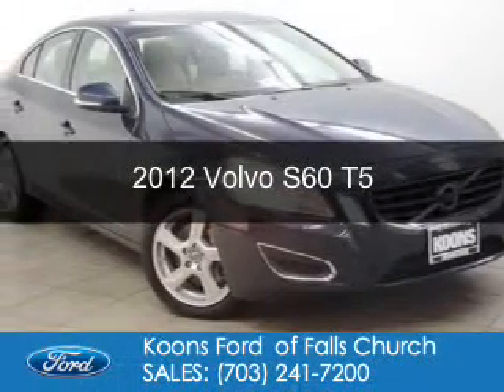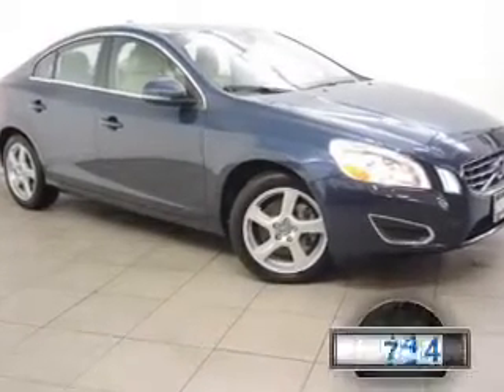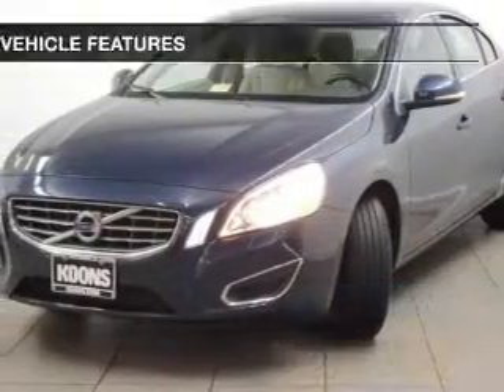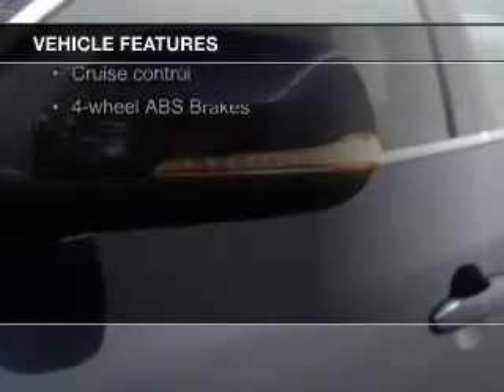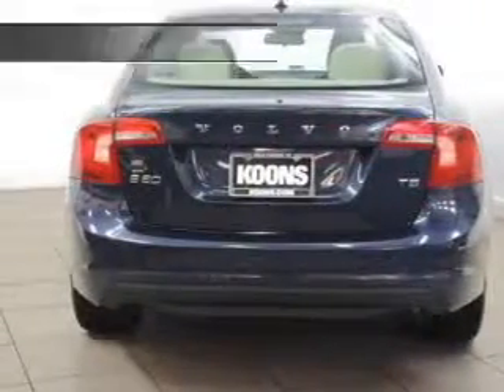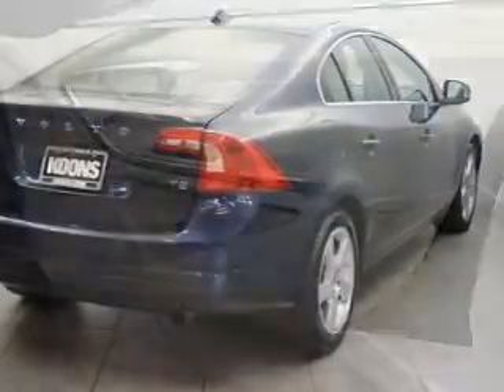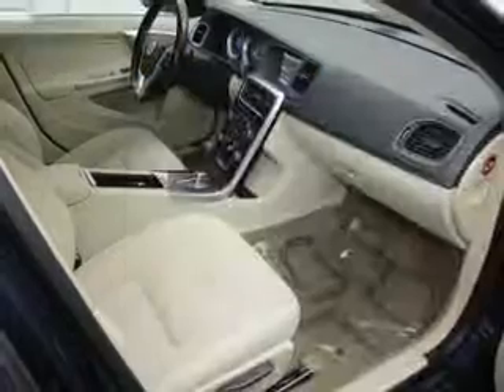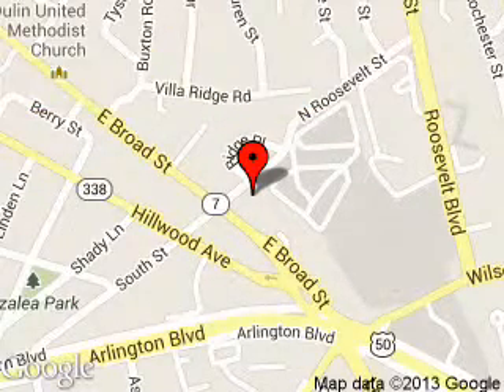2012 Volvo S60 - Falls Church VA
Phone:
Year: 2012
Make: Volvo
Model: S60
Trim: T5
Engine: 2.5 liter inline 5 cylinder 20 valve
Transmission: 6-Speed Automatic
Color: Caspian Blue Metallic
Mileage: 31354
Address:
1051 East Broad Street